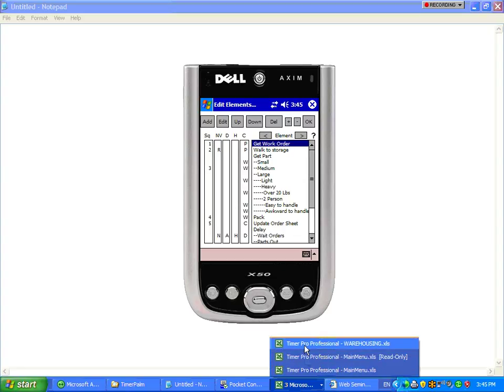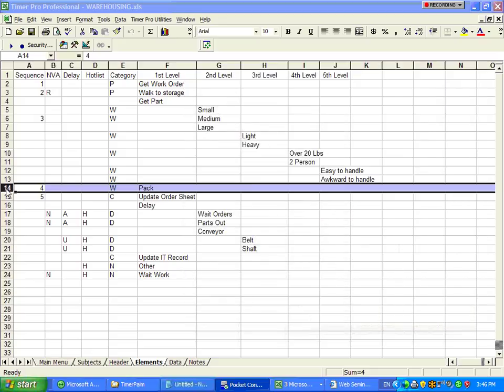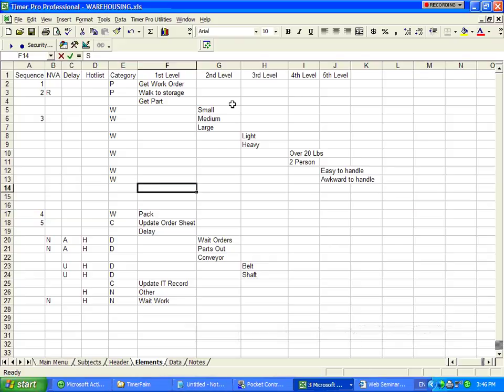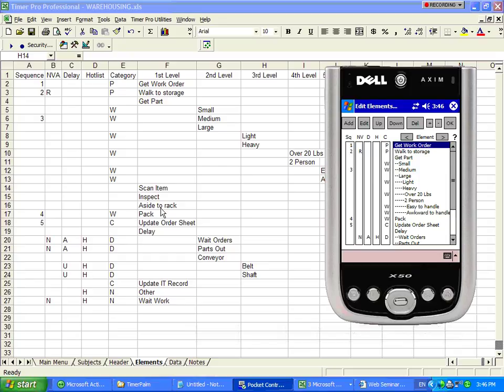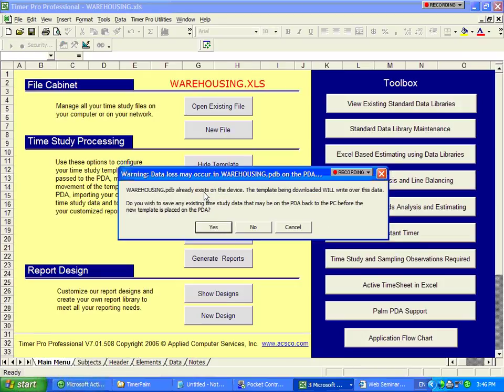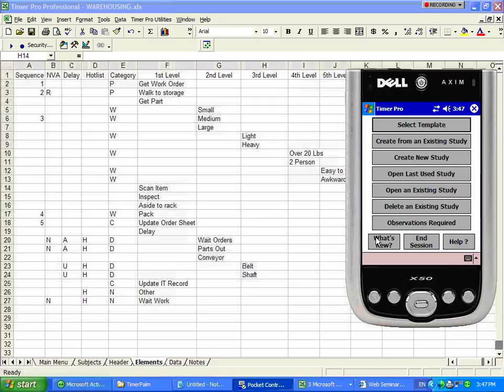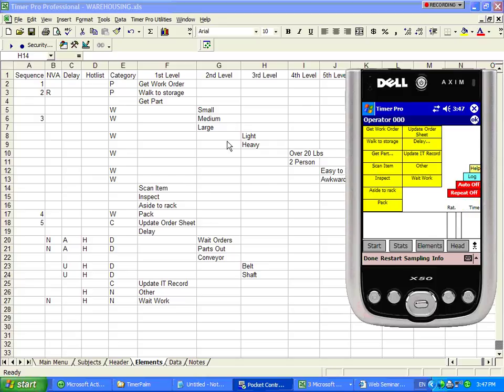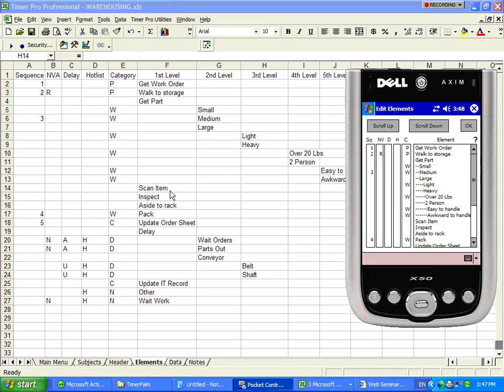LoadActtoTimeStudy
Timer Pro - Configuring Time and Motion STudies on the PC - Loading the Activities you Wish to Time Study